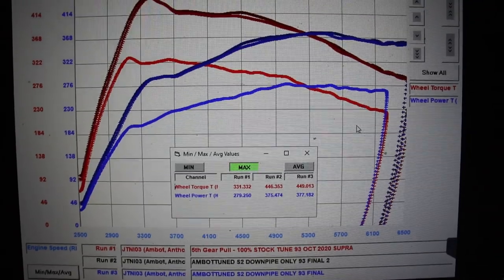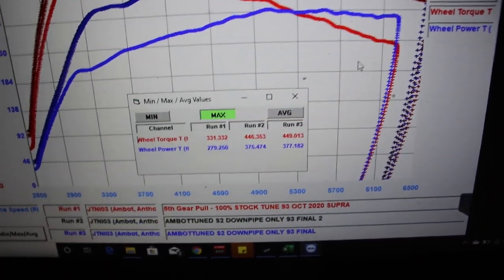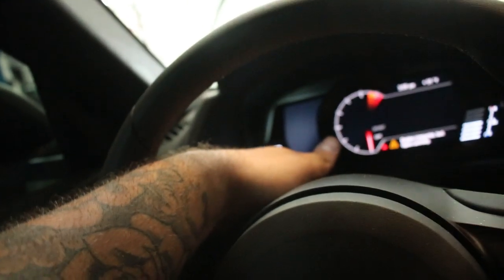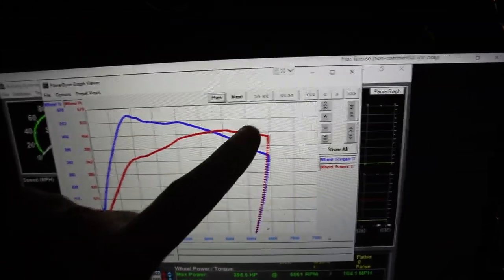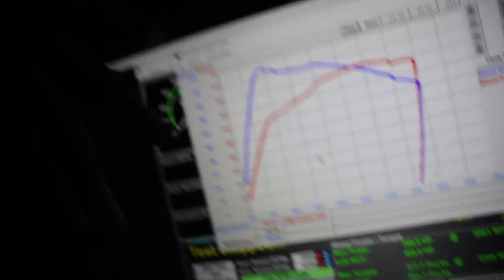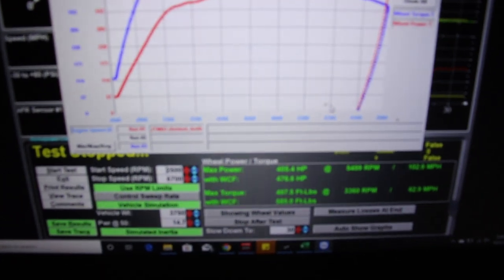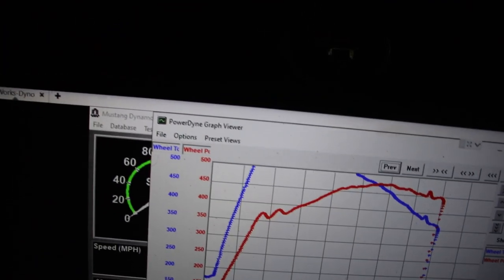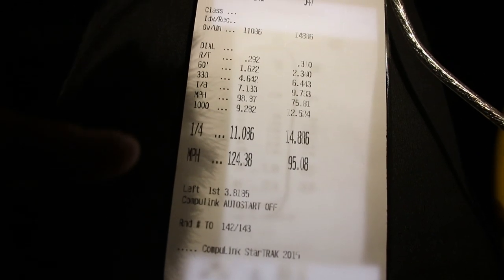TUNING MY 2020 SUPRA AND GOING 11.0@124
UPDATE: 😉

AMBOTTUNED 2020 Supra

Downpipe
E30 Mix
via MHD
MT 305/45/17